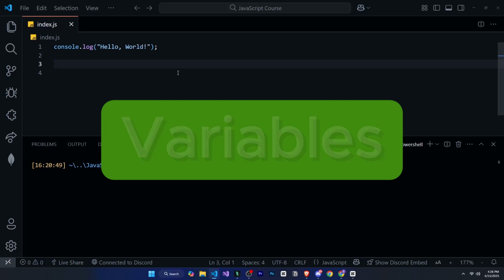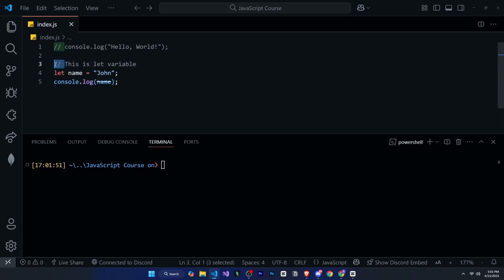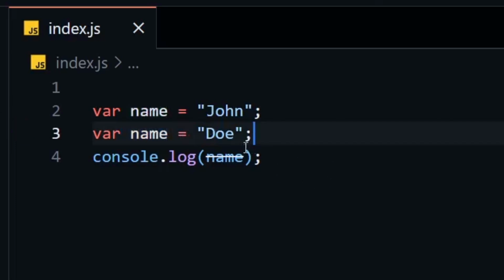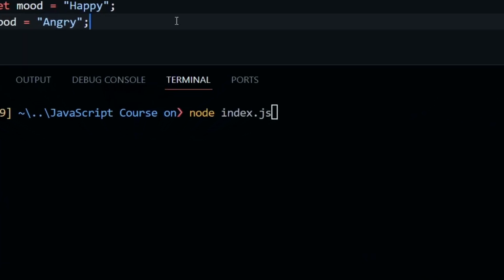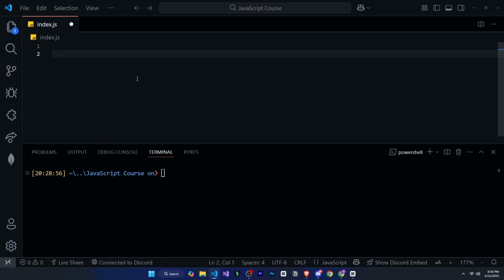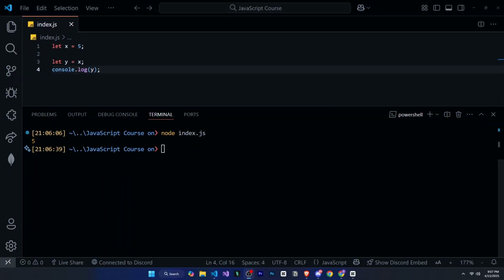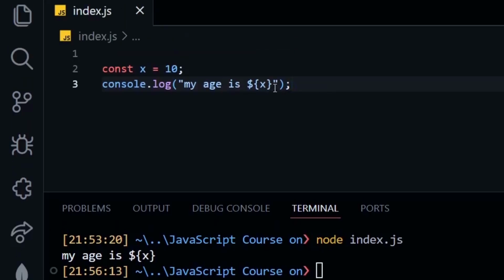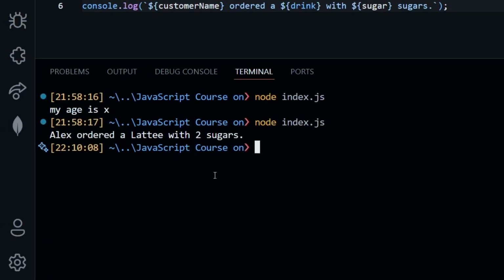let magic = "Variables!";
Learn the fundamentals of JavaScript variable declarations! In this video, we'll dive into the differences between let, const, and var, helping you understand when to use each and why. Whether you're a beginner or an experienced developer, this tutorial is perfect for anyone looking to improve their JavaScript skills and write more efficient code. From scope and hoisting to reassignment and block-level bindings, we'll cover it all. So, what's the difference between let, const, and var? Let's find out!